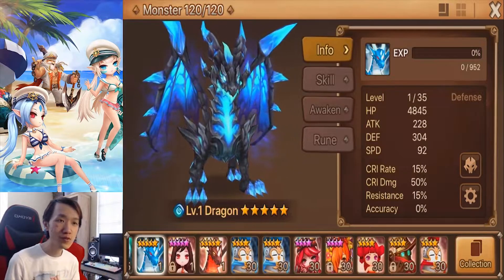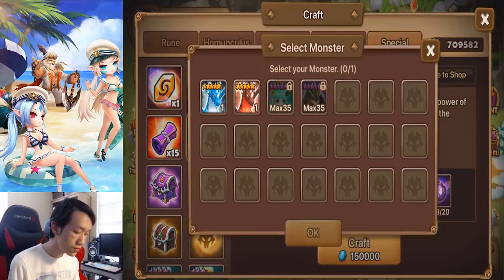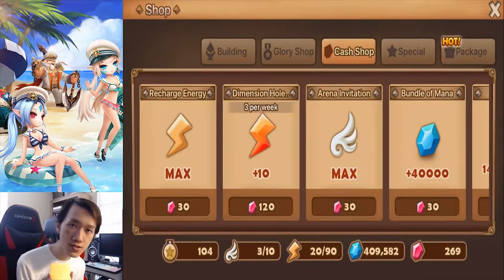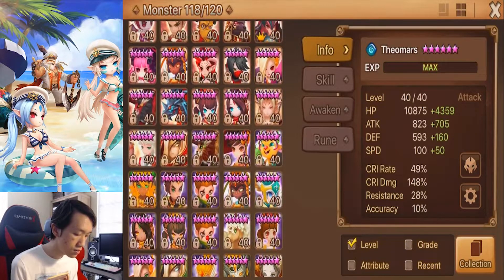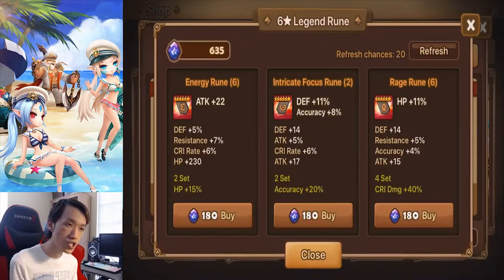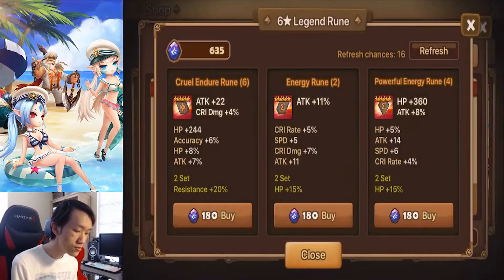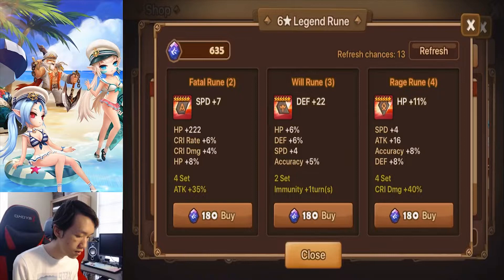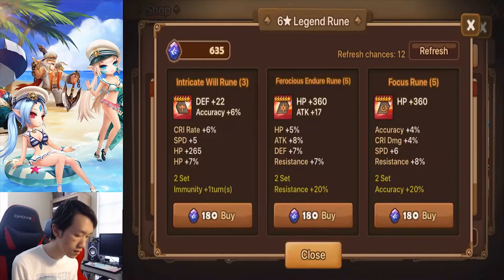Sacrifice 2 Dragons and Enchanting My Best Crd Will Rune [Ancient Magic Shop]